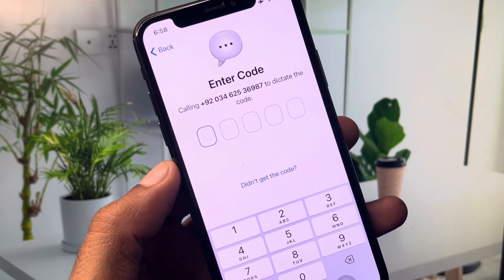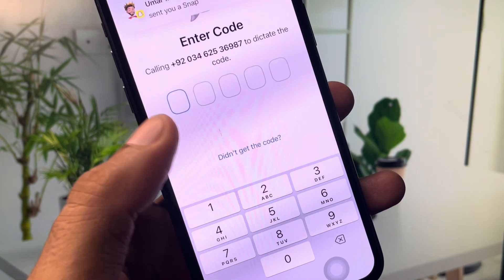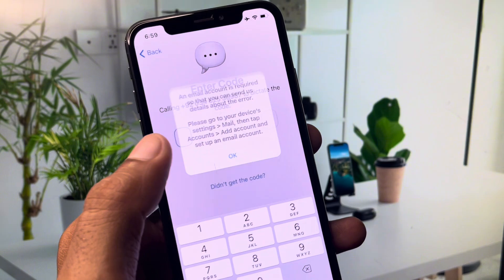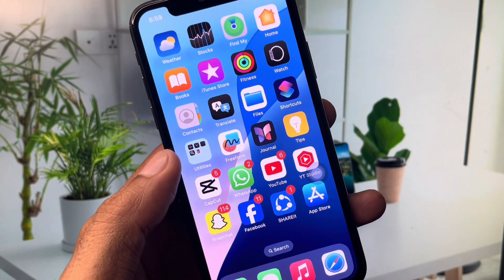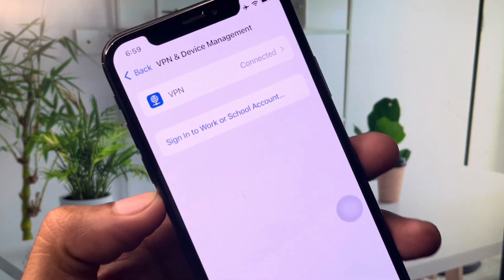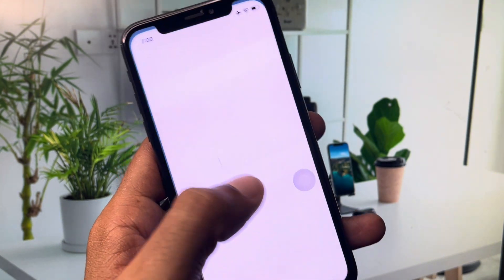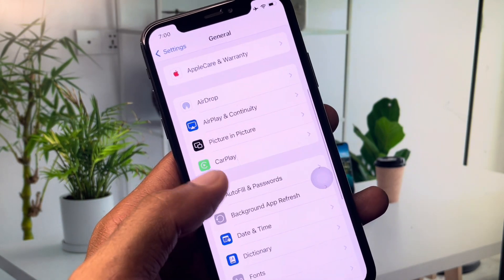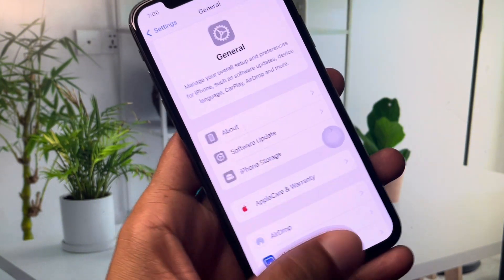How to Fix Telegram Code Not Sending Problem iPhone | SMS Code Not Sending Problem Telegram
Are you having trouble receiving the verification code from Telegram on your iPhone? 📱❌ In this video, we'll guide you through the steps to fix the "Telegram Code Not Sending" problem so you can get back to using the app without any issues. Follow our detailed tutorial to resolve this problem quickly and easily.